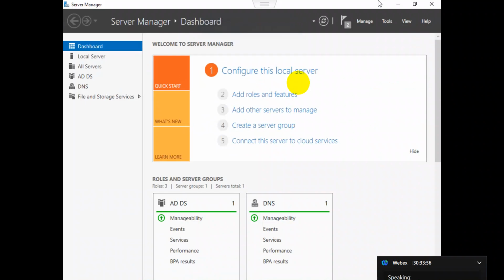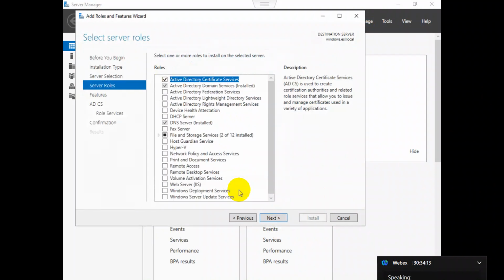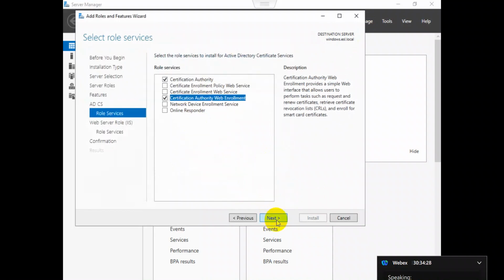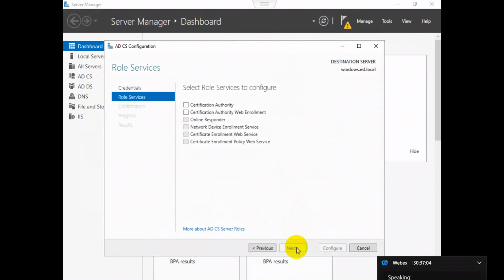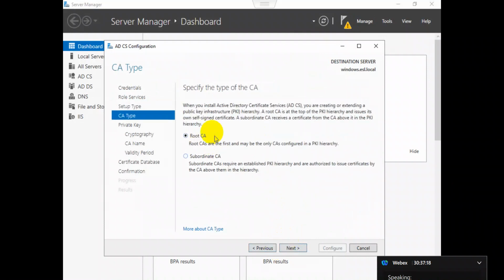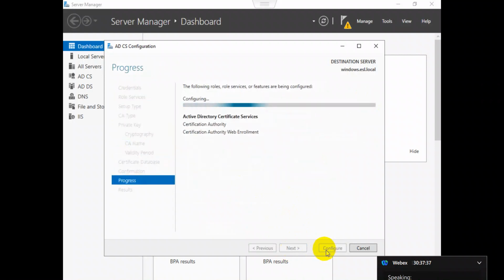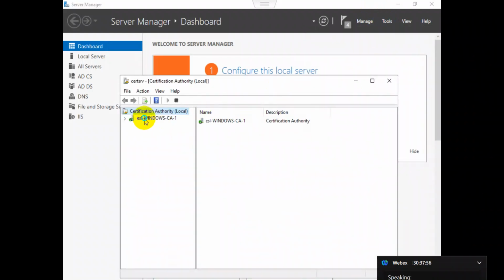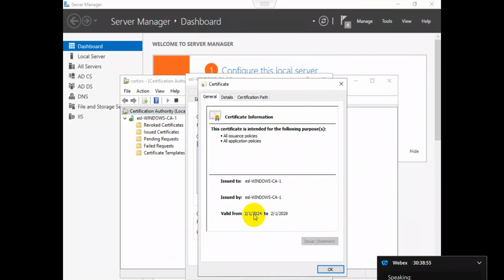How to Install an Enterprise Root Certificate Authority on Windows Server 2019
Learn how to install an Enterprise Root Certificate Authority (CA) on Windows Server 2019 in this step-by-step tutorial! Setting up a CA is essential for managing digital certificates in your organization, enhancing security, and enabling secure communications.

In this video, we will cover:

Preparing your Windows Server 2019 for CA installation
Installing the Active Directory Certificate Services (AD CS) role
Configuring the Enterprise Root CA settings
Managing CA permissions and settings
Best practices for maintaining your Certificate Authority
This tutorial is perfect for IT professionals, system administrators, and anyone looking to implement a robust certificate management solution in their organization.